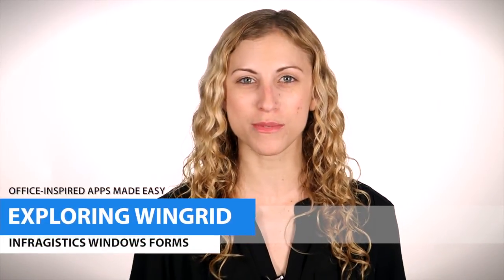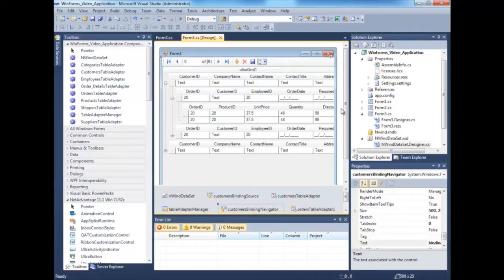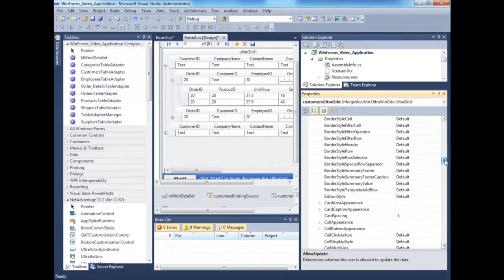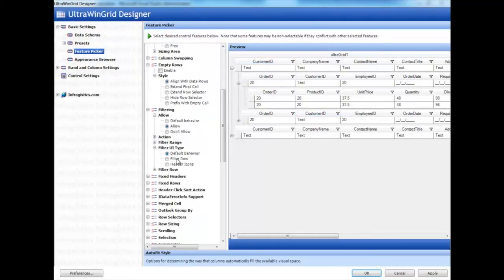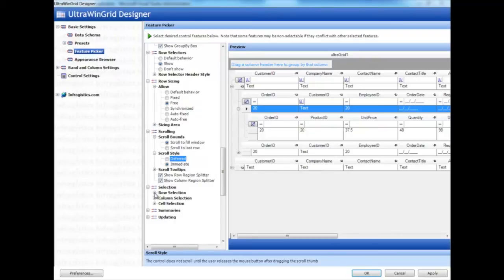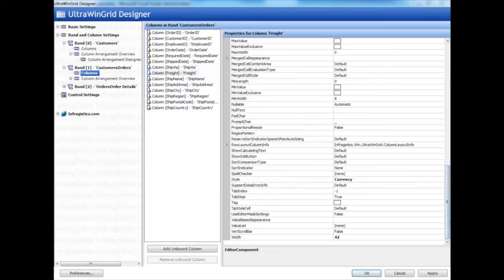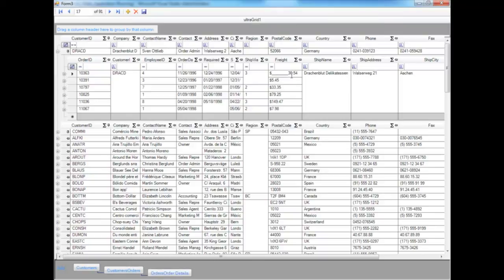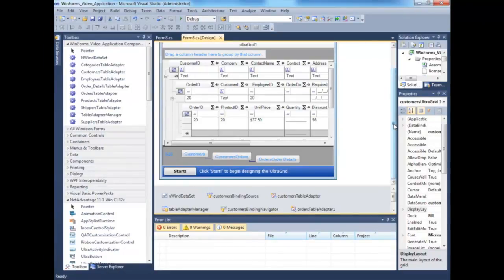Exploring Windows Forms Grid Controls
Within Infragistics' Windows Form toolset, WinGrid is one of the largest and full featured controls available. In this video we're going to walk through a host of features found in the WinGrid - take a look!